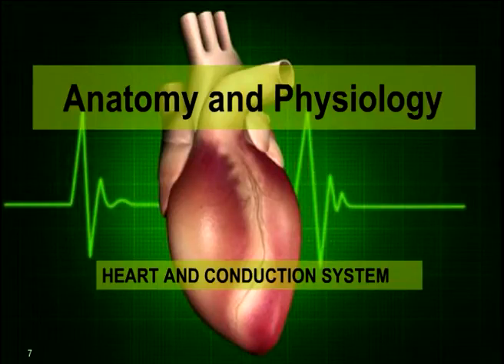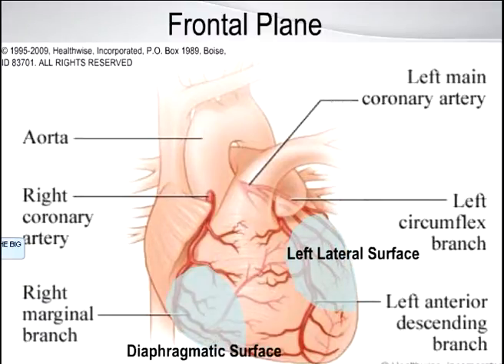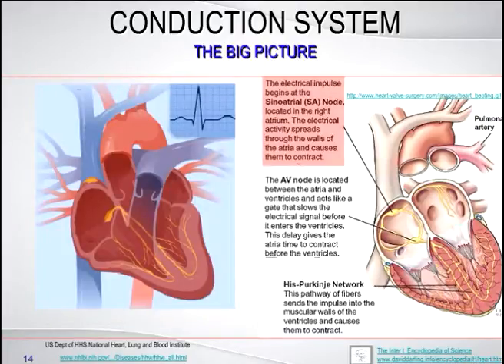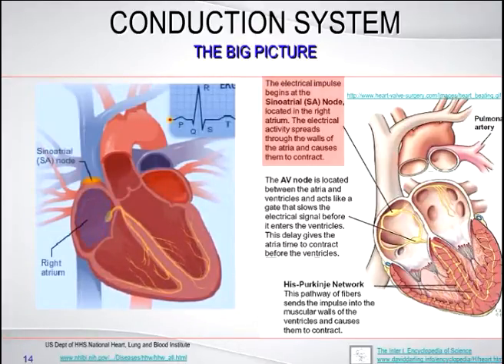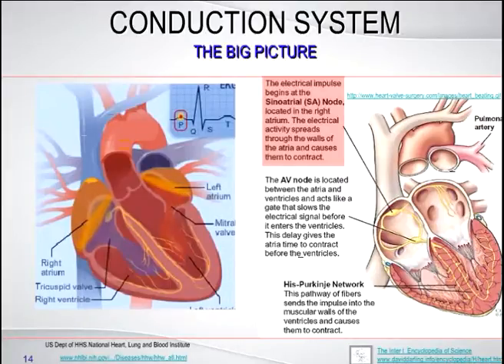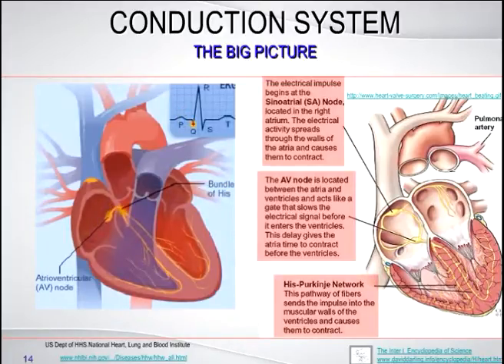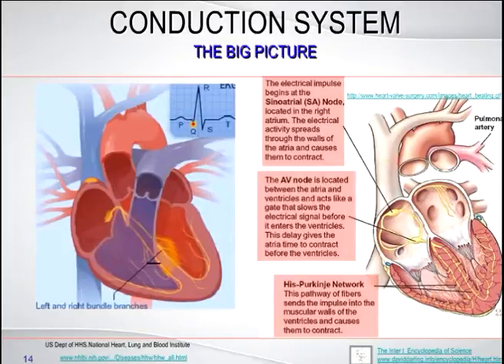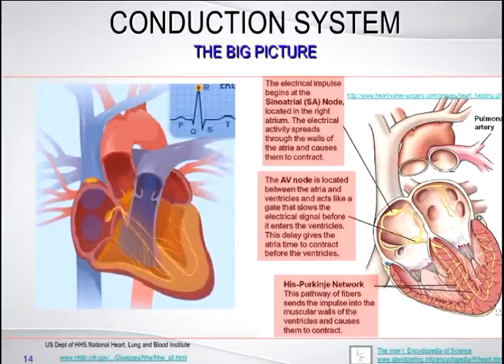EP MP4 test